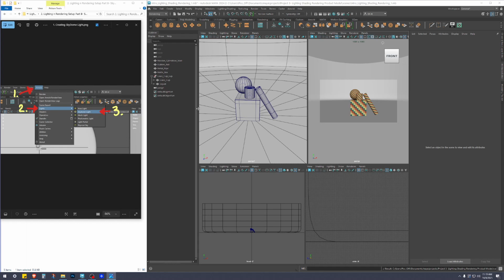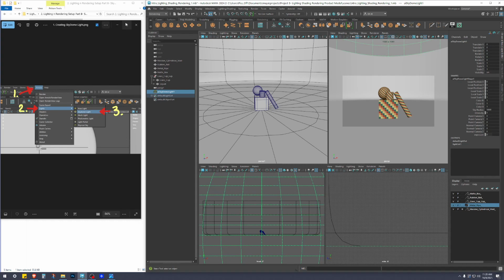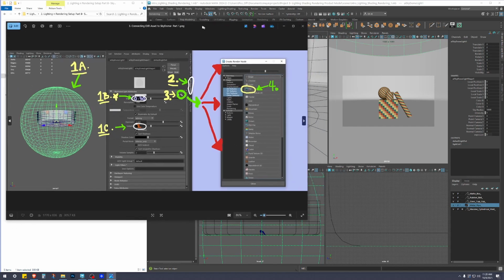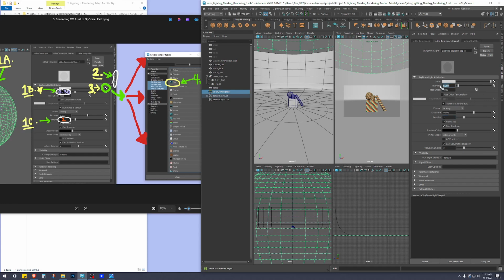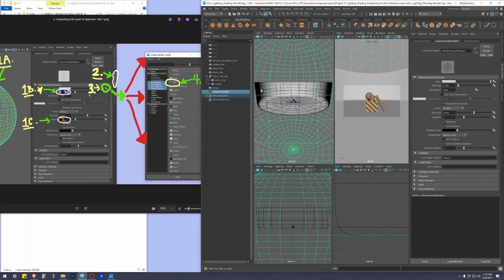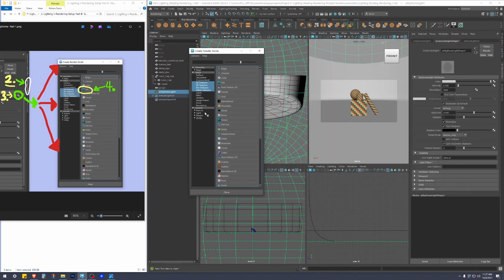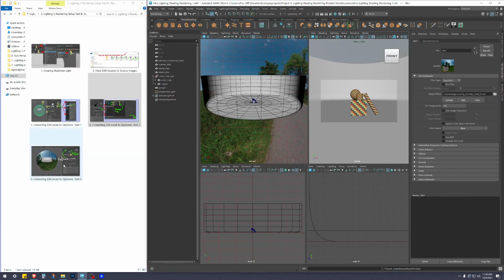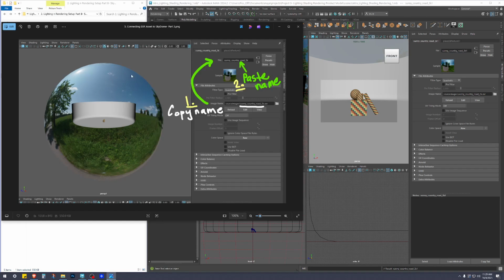2 Lighting n Rendering Setup Part B SkyDome Setup